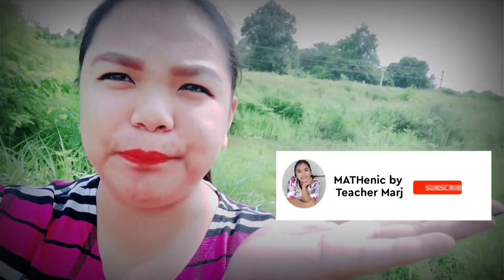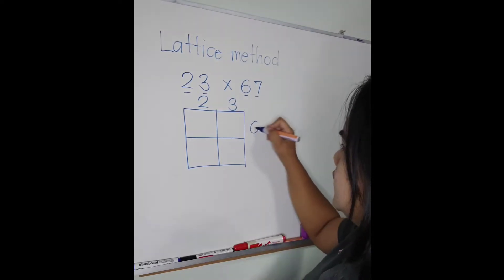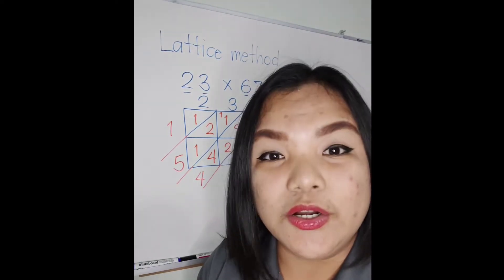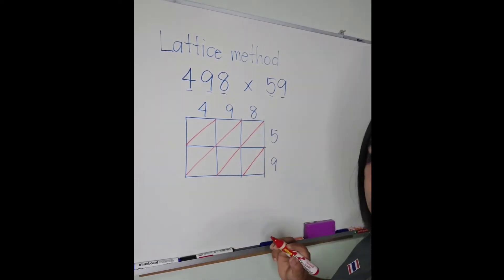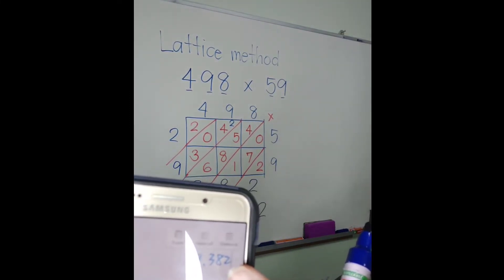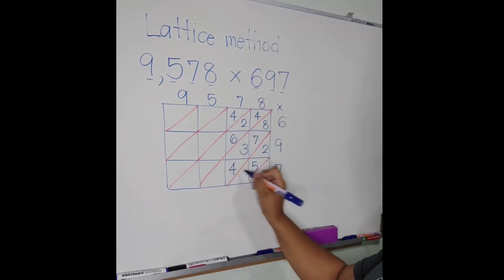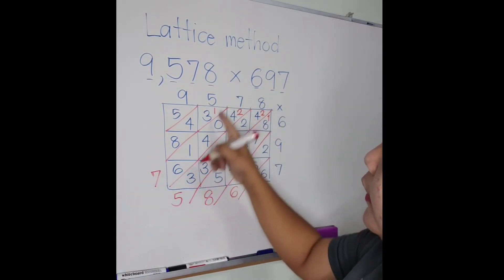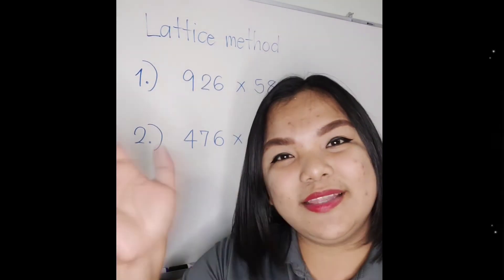Lattice method of Multiplication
Hi good evening guys...
Please support all of my videos in my youtube channel...

Please support

MATHenic by Teacher Marj

marjoeangel03